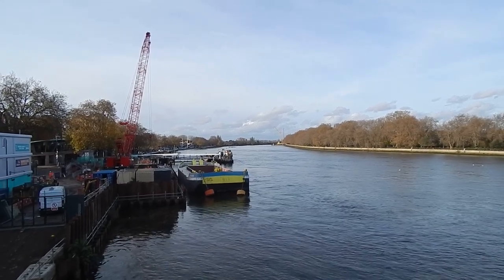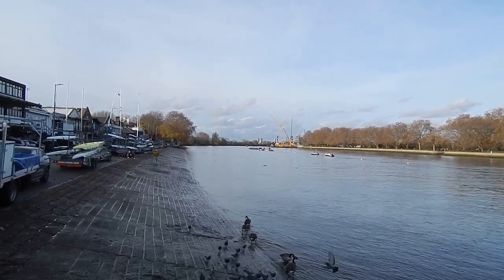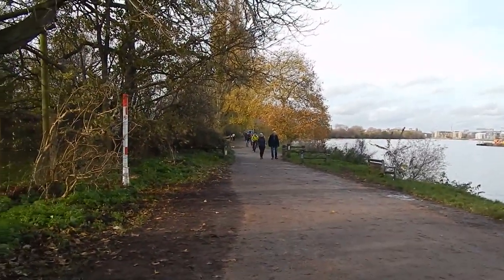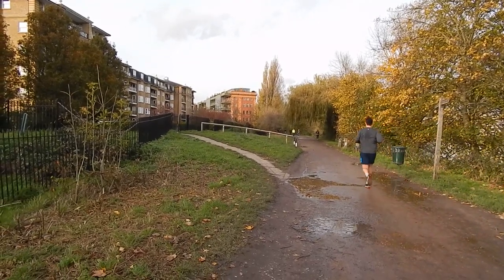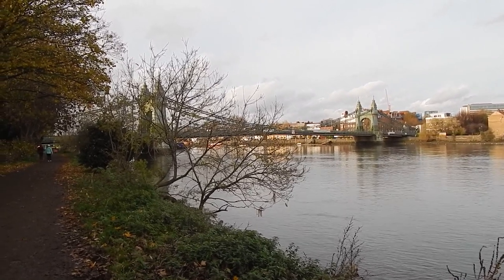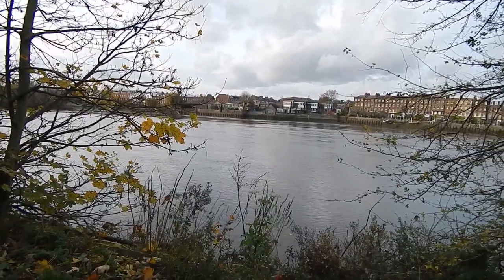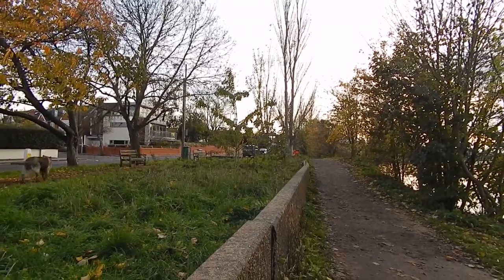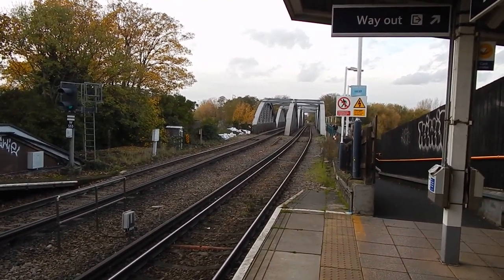The Thames Path: Putney Bridge to Barnes Bridge 13 November 2020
A short (3.5 mile) section of the glorious Thames Path between Putney Bridge and Barnes railway bridge. The walk followed the south bank of the Thames, and took place during the afternoon of Friday 13 November 2020.